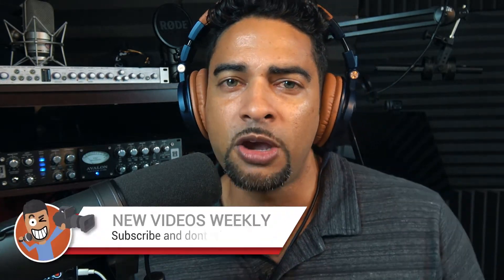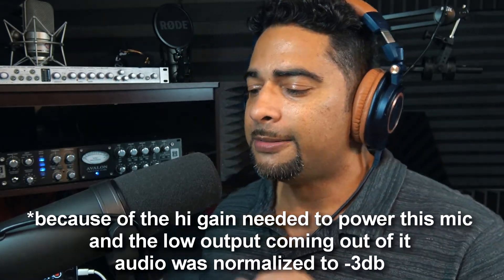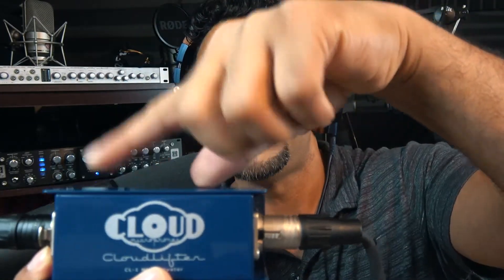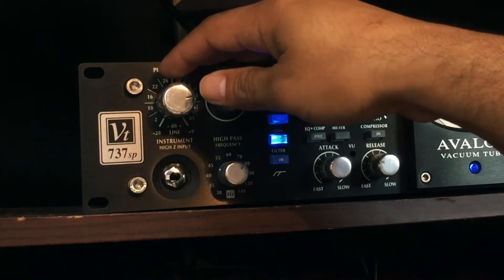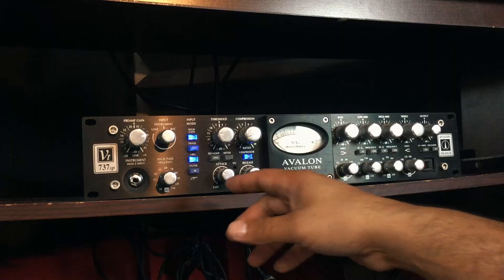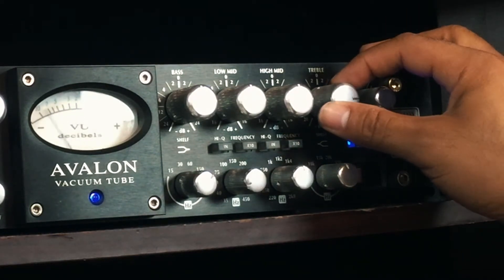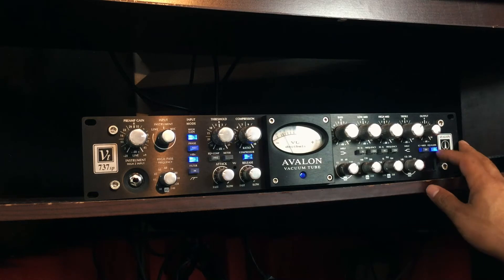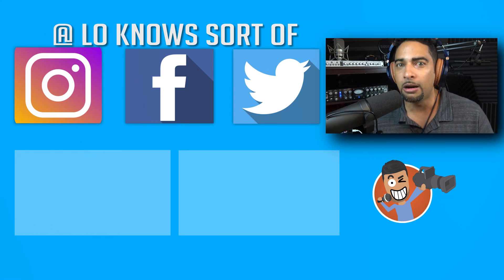Shure SM7b Mic Test with Avalon Vt 737sp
Today we pair the Shure SM7b Dynamic  microphone with the  Avalon Vt 737 sp. The Shure SM7b is a great mic for variousl projects. Music Vocals, Radio Broadcasting, You Tube Videos and Podcasts. Known for its excellent ability to reject outside noise. Also,  the Avalano Vt 737sp, a  premium microphone preamp, packed with loads of features. It has high quality tubes and a clean sounding, hi gain preamp. Also including a smooth as butter compressor and loads of eq options that will have beginners eager to learn and professionals playing with it all day.

Featured Gear:
Great Podcasting Mic Shure SM7b
Best Way to Power your SM7b, Cloud Lifter
Fantastic Headphones for Mixing
My Camera